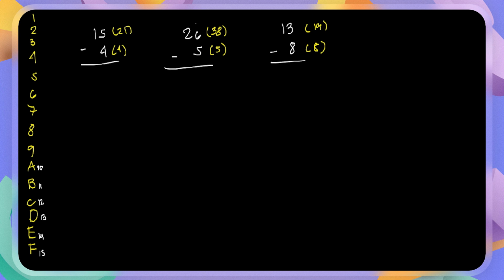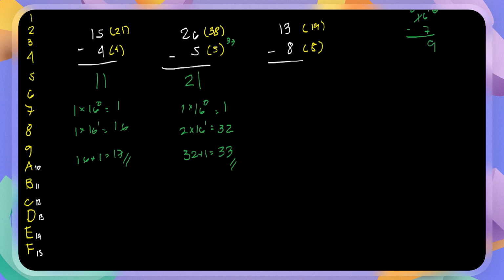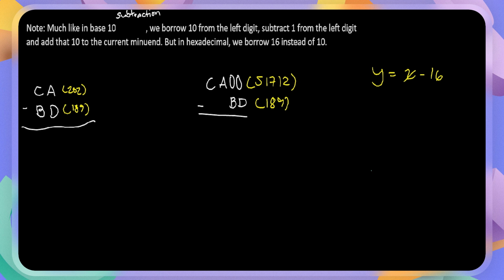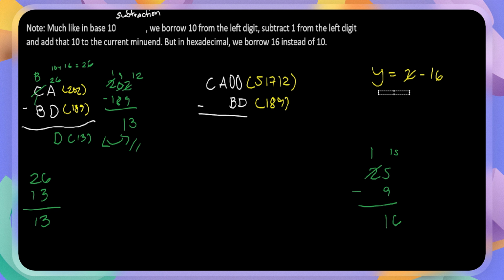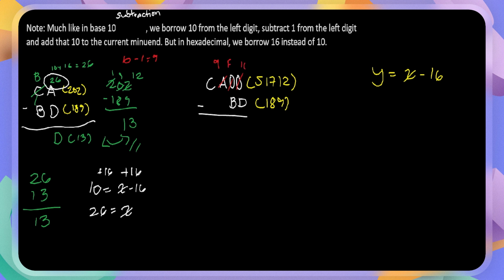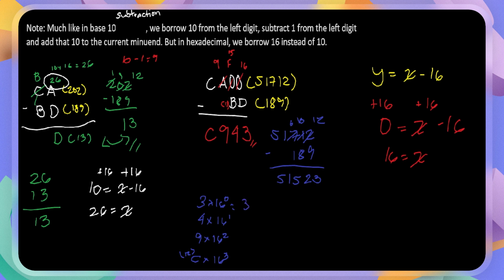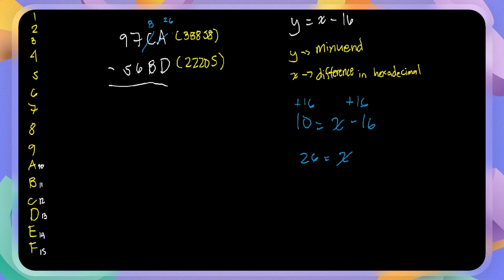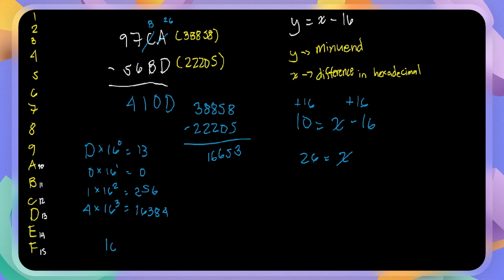[CCICOMP] Hexadecimal Subtraction | Student Tutorials '23-'24